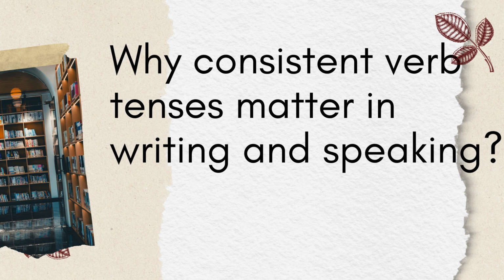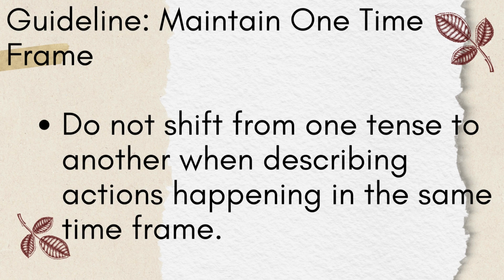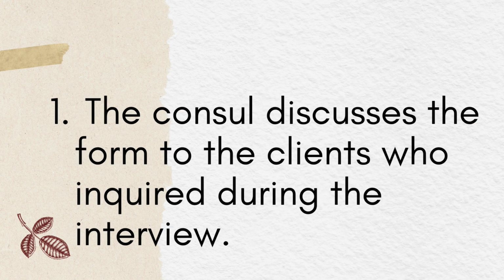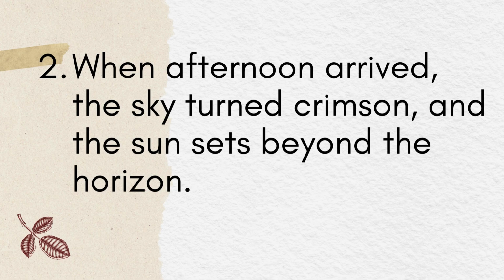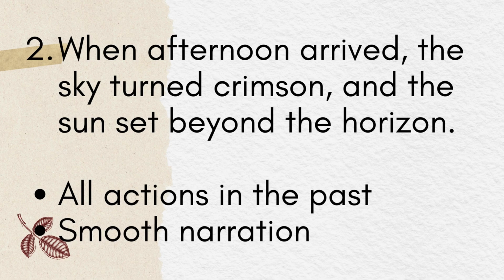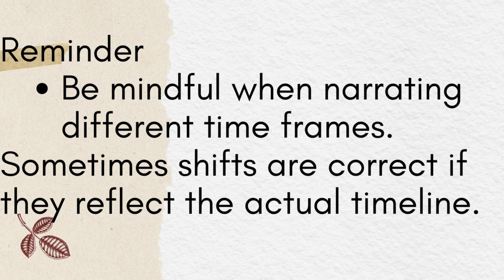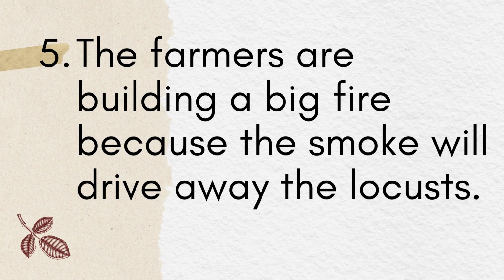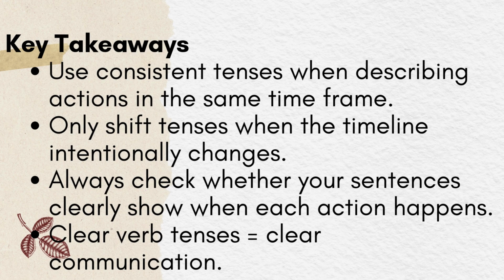VIDEO DISCUSSION FOR ENGLISH 9 INCONSISTENCY IN VERB TENSES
Please watch the video discussion about the inconsistency in verb tenses. There will be a mini quiz next meeting.